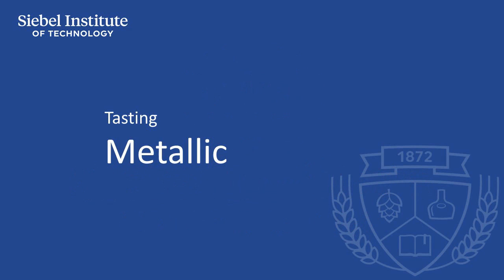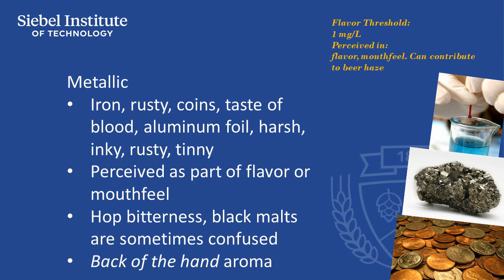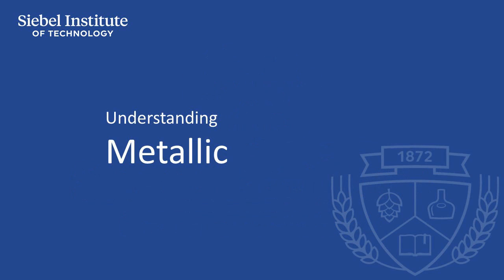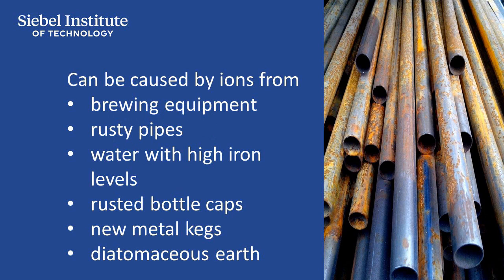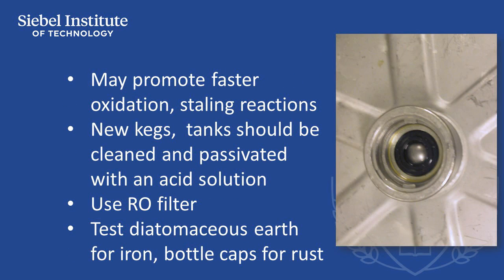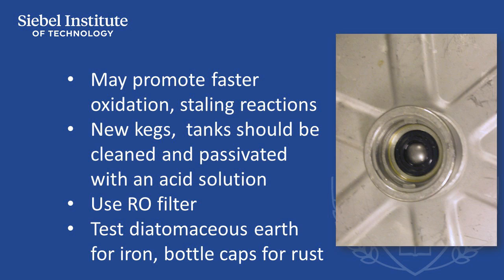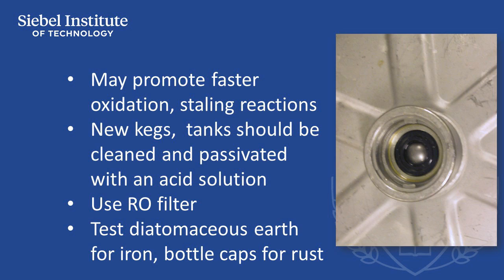Metallic - Beer sensory characteristics, causes and control factors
FLAVOR 22 - METALLIC - METAL, TIN-LIKE, BLOOD

This video describes the taste, aroma, and flavor attributes of Metallic, a taste compound sometimes found in beer. The video also presents the origins of the compound in beer and its control factors. This is part of a series of videos used as an aid to conducting beer sensory training with the Siebel Institute Sensory Training kits.